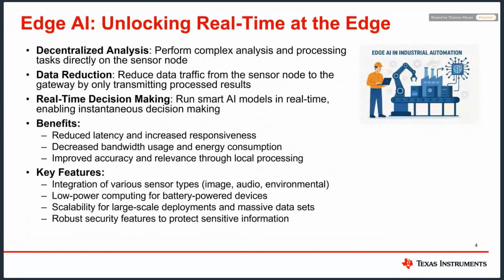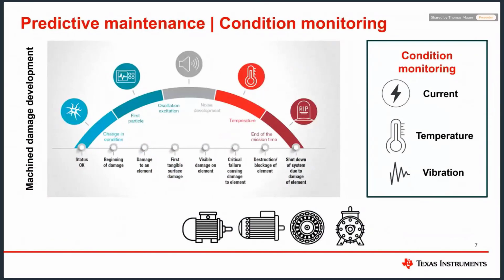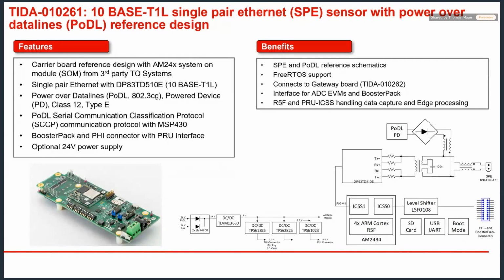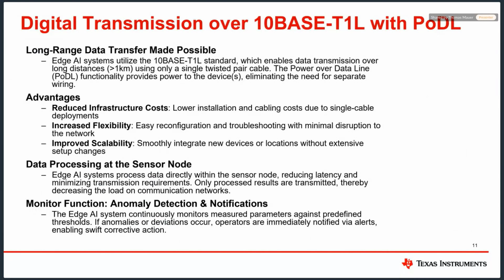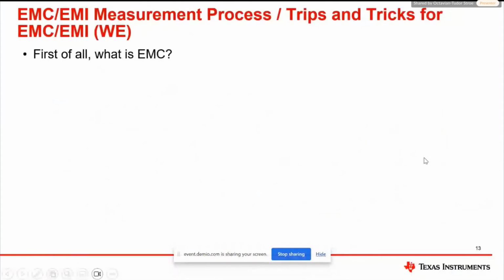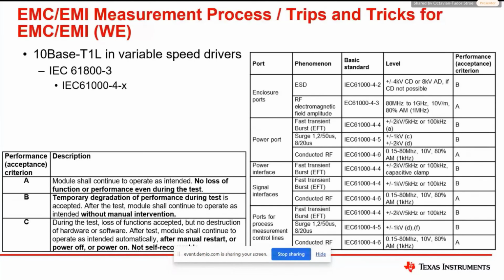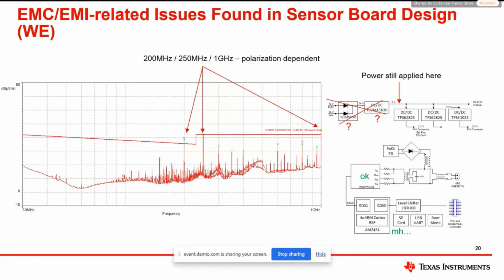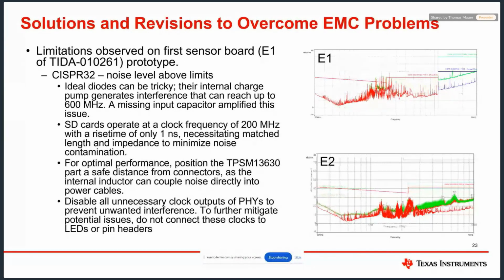Designing Edge AI Systems That Actually Work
Electromagnetic issues in advanced electronics often show up in the last places engineers expect, turning even well‑designed systems into sources of interference or unexpected malfunction. In this episode, you’ll learn about the most common culprits behind interference headaches in Edge AI designs, including layout pitfalls, cabling and grounding surprises, and how high‑speed interfaces like 10BASE‑T1L with PoDL add new layers of complexity. Our experts from Würth Elektronik and Texas Instruments will break down why small design decisions can dramatically affect electromagnetic performance, and how practical techniques, from component selection to sensor board design, can keep interference from derailing your project.
To view the datasheets or order samples, visit Würth Elektronik online or the MyWE customer portal.

Timestamps:
00:00 Introduction
01:52 An Introduction, Fundamentals, and Key Features of Edge AI
04:50 How Edge AI Relates to Predictive Maintenance
11:11 Digital Transmission Over 10BASE-T1L with PoDL (Power Over Dataline)
22:53 The Measurement Process and Related Issues of Electromagnetic Compatibility (EMC) / Electromagnetic Interference (EMI)
46:52 Solutions to Overcoming EMC Problems